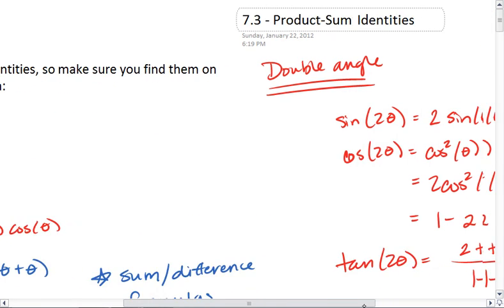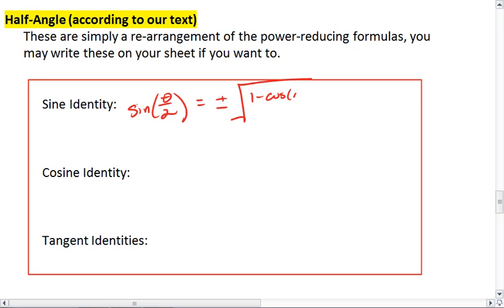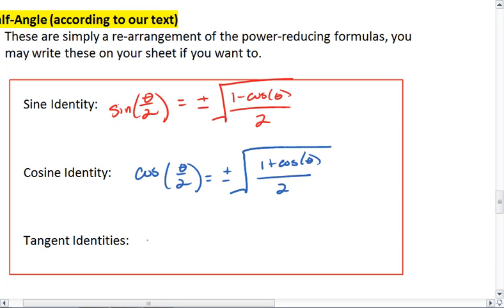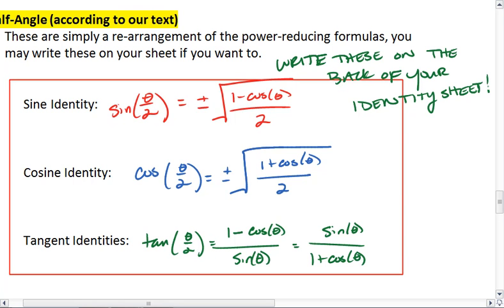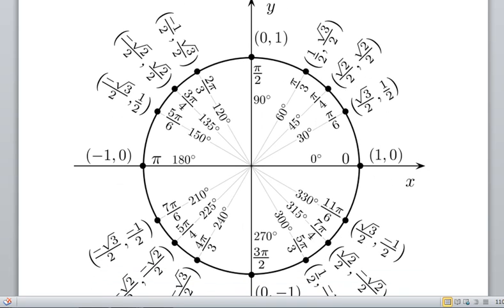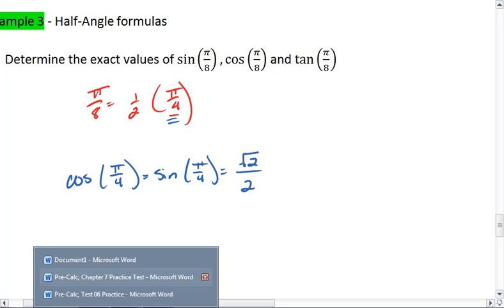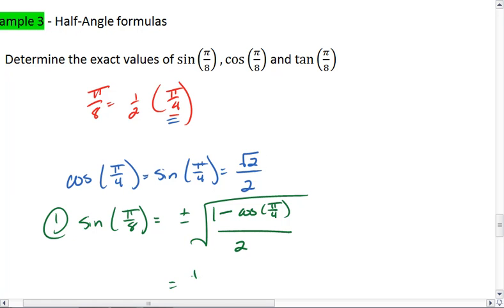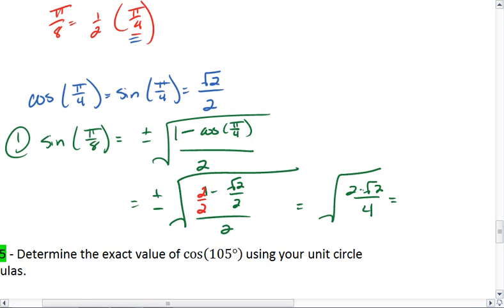PC 7.3b (1 of 5) Half Angle Formulas.mp4